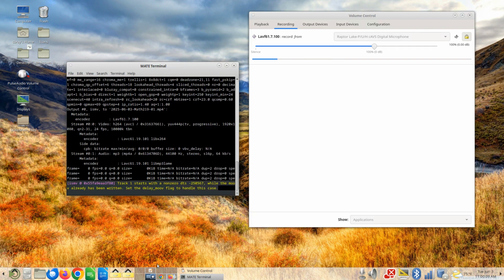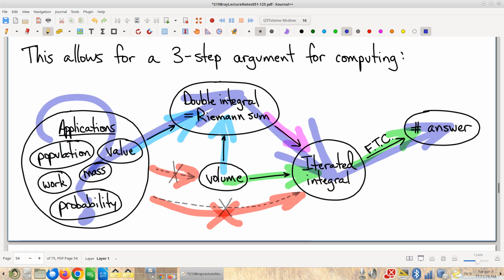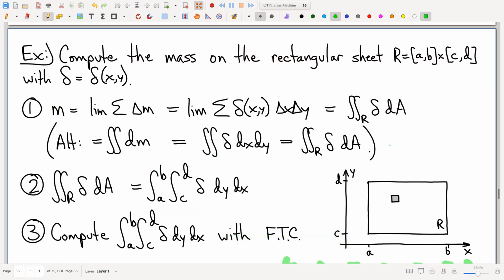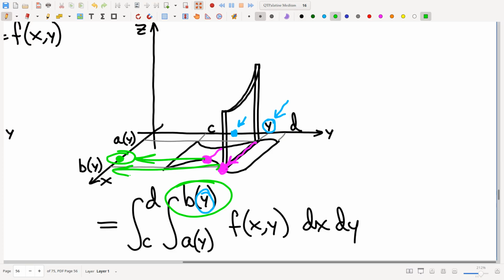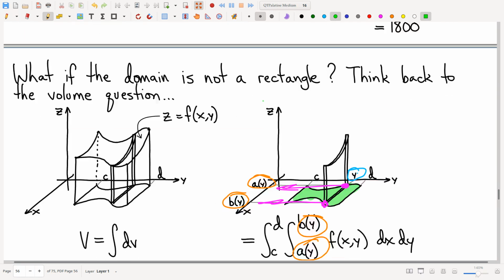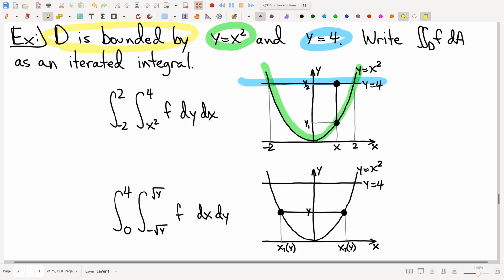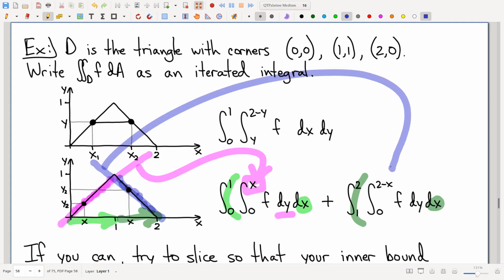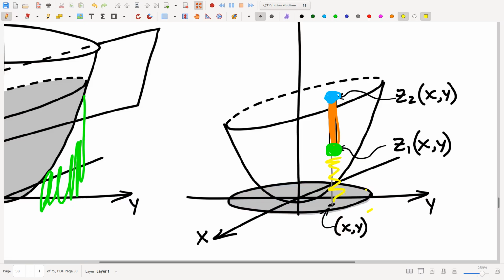2025 06 03 Math219 01